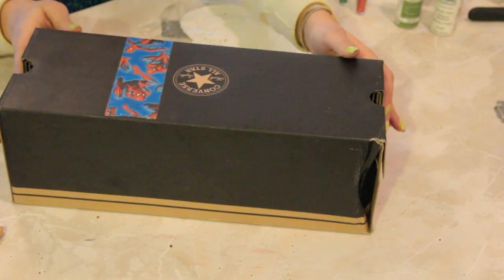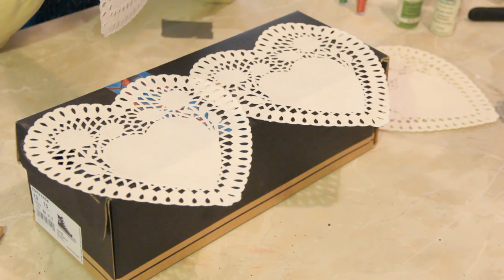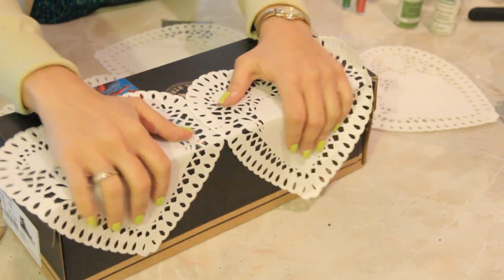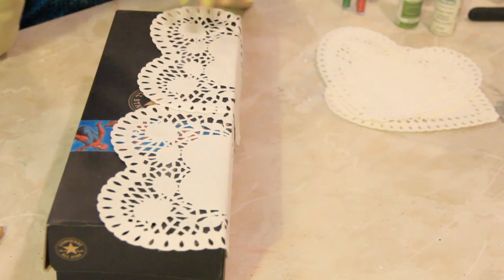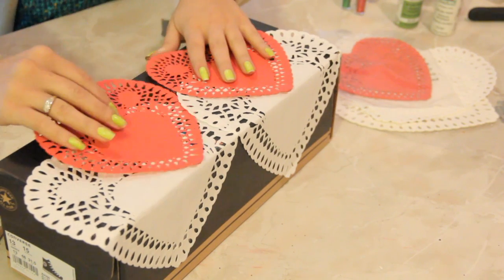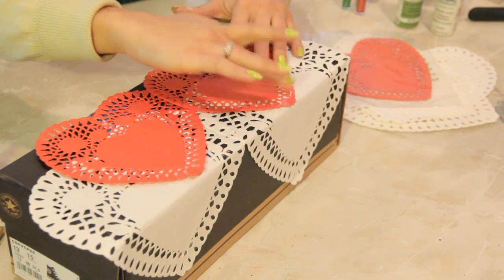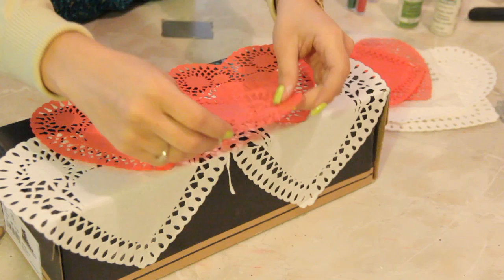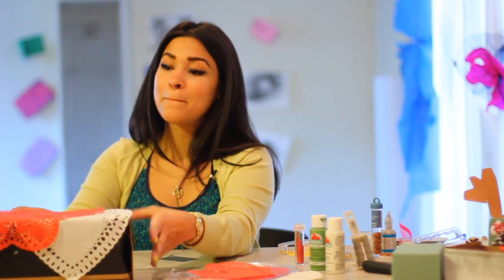Valentine Mailbox Art Projects Out of a Shoe Box : Valentine's Day Crafts & More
You can make a Valentine mailbox art project out of a regular old shoe box and a few other key tools. Make Valentine mailbox art projects out of a shoe  box with help from a crafts expert with fifteen years of experience in this free video clip.

Series Description: Whether you're trying to show someone how much you care or just want to spread a little holiday cheer, a good crafts project will really help you accomplish all of your goals. Get tips on various types of crafts projects for occasions ranging from bridal showers to Valentine's Day and everything in between with help from a crafts expert with fifteen years of experience in this free video series.